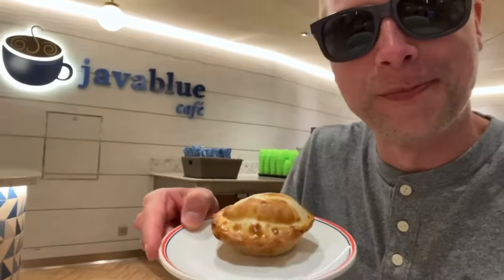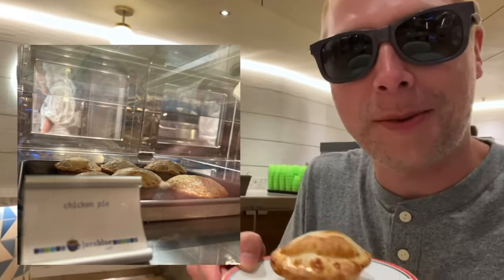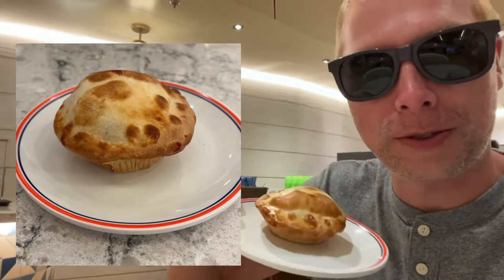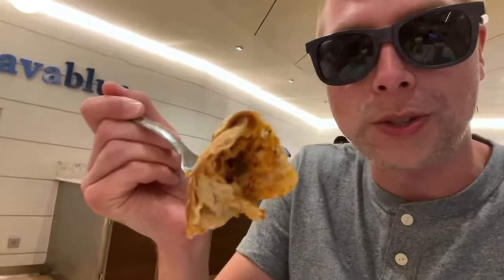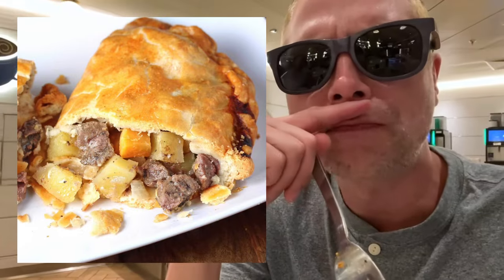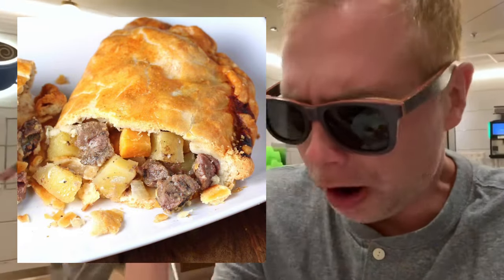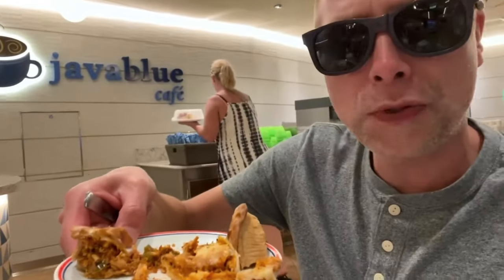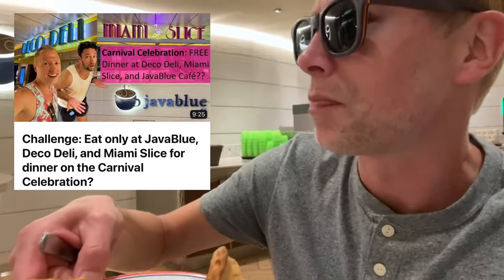Java Blue for dinner? We try the Chicken Pot Pie on Carnival Celebration. Check it out!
While sailing on the Carnival Celebration, we discovered the amazing food options at Java Blue cafe. Yes! The cafe serves up food throughout your cruise and what's better is that the food doesn't cost a thing!

You can find these good eats on Carnival's Mardi Gras, Carnival Celebration, and Carnival Jubilee. They offer a wide variety of options from breakfast sandwiches, to lunchtime wraps, to dinner dishes and salads and sides in between.

In this video, we try the Chicken Pot Pie for dinner one night and share our thoughts with you. Have you tried the food from Java Blue on one of the three ships? What did you think? We'd love to hear about your experience in the comments!

-Mark